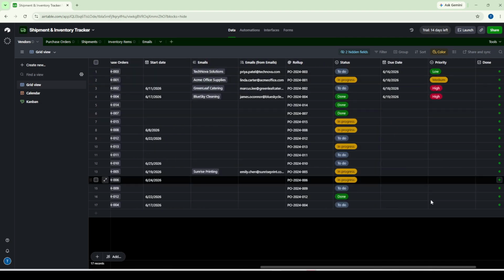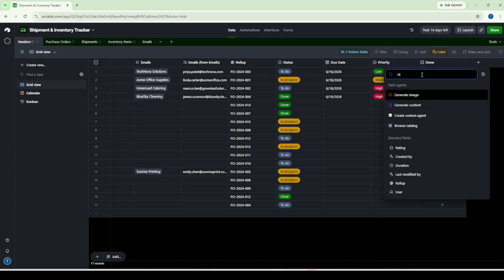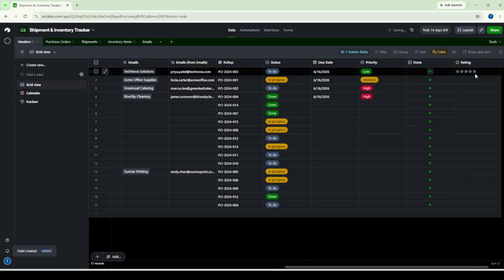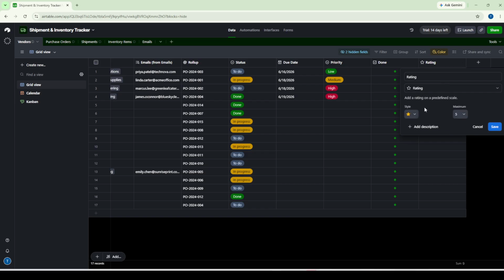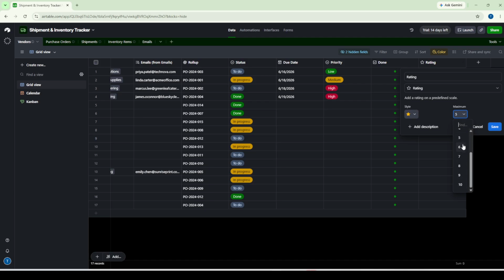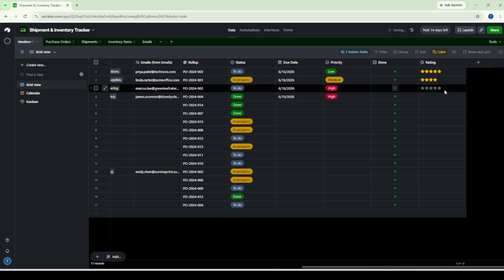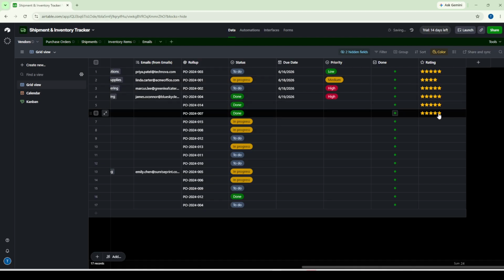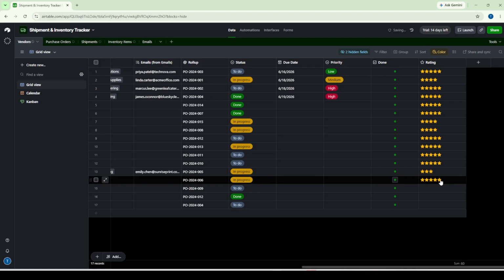Add Ratings in Airtable [New Research]